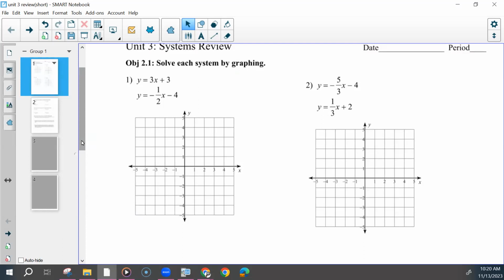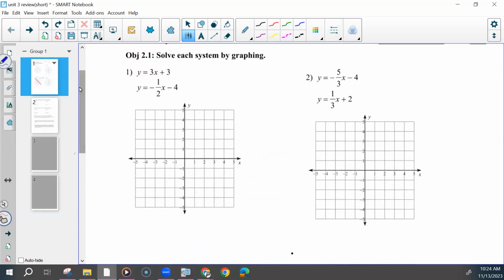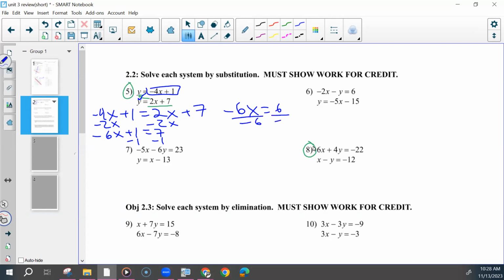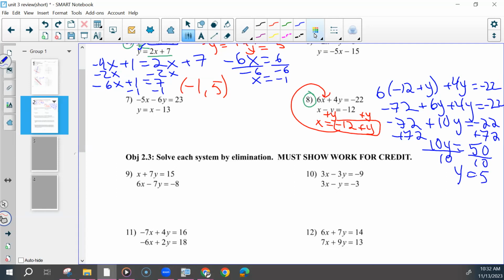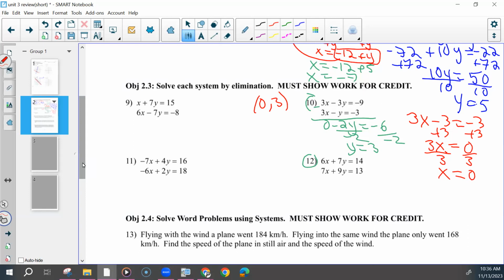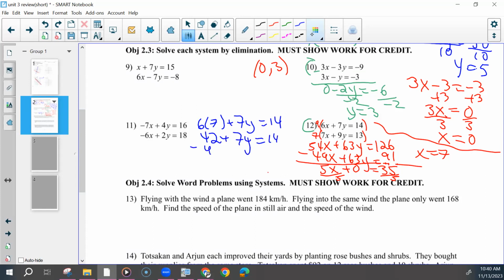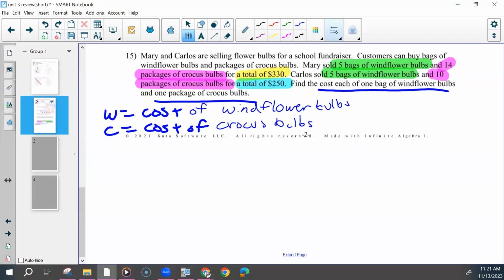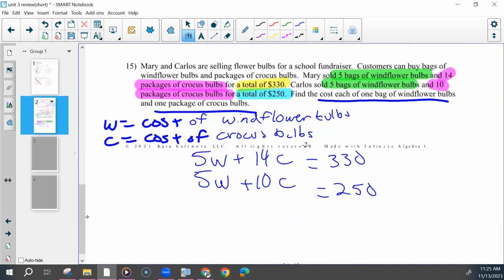AFDA 4th 11-13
We went over review questions before your quiz.